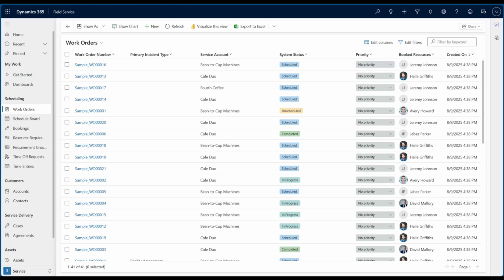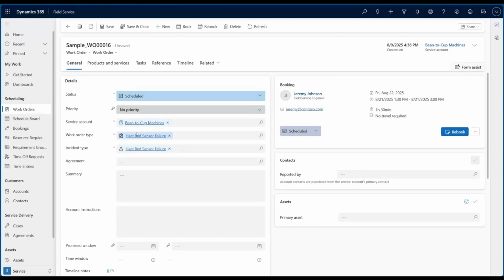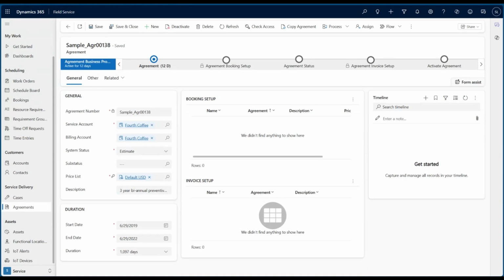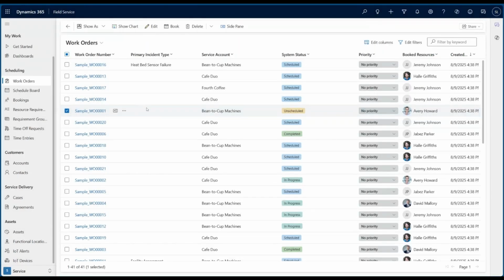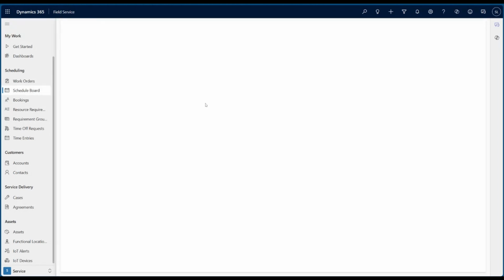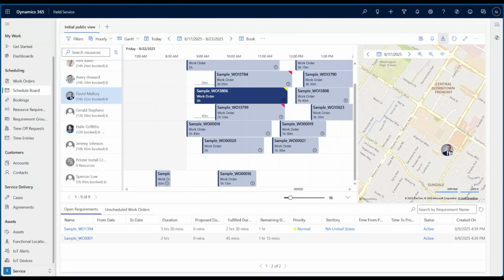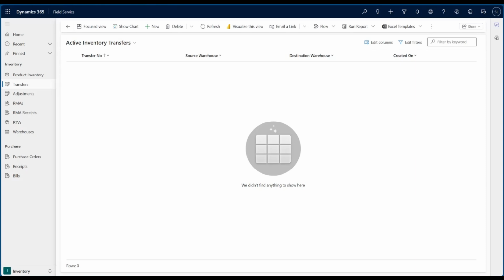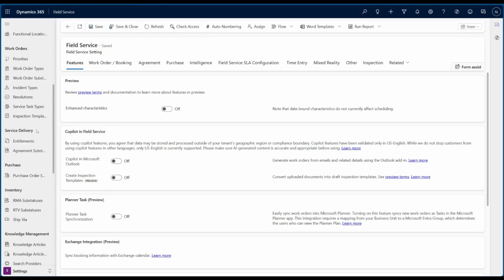Dynamics Field Service (Release One) - State Of Play (Part One)-Automation Manual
Dive into the 2025 Release One updates for Dynamics 365 Field Service!
In this episode of Automation Manual, we explore the latest features, enhancements, and practical strategies you can use to optimise field operations, streamline scheduling, and empower technicians.

Whether you're a solution architect, Power Platform consultant, or business leader, this breakdown helps you understand how these updates impact your organisation and customers.

00:00 – Introduction & Purpose of This Video
01:12 – Overview of 2025 Release Wave 1
03:48 – Key Updates in Dynamics 365 Field Service
06:15 – Scheduling & Resource Optimisation Enhancements
09:32 – Power Platform Integration & Automation
12:18 – New Copilot Features for Field Technicians
15:05 – Customer Communication & Experience Improvements
17:42 – Best Practices for Implementation
20:10 – Automation Manual Insights & Recommendations
22:45 – Wrap-Up & What’s Next

Understand Dynamics 365 Field Service 2025 Release One updates
Learn how to optimise scheduling, dispatch, and resource management
See how Copilot AI is transforming field operations
Practical tips for solution architects and implementation teams

Leave your questions in the comments — we’ll cover them in future videos!